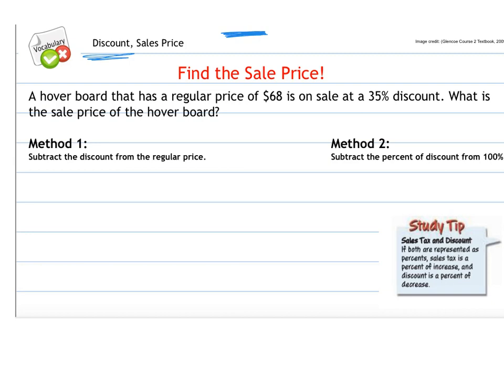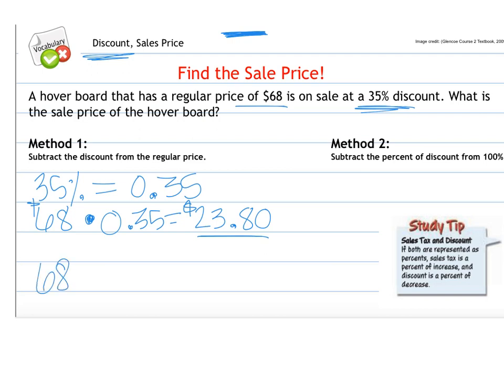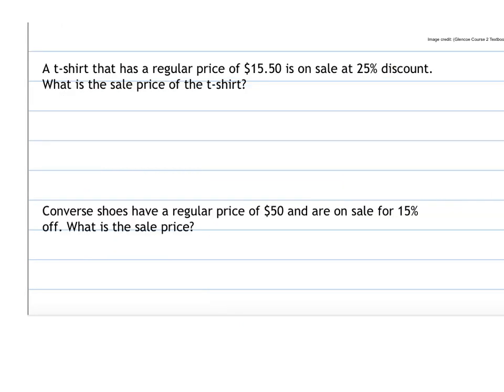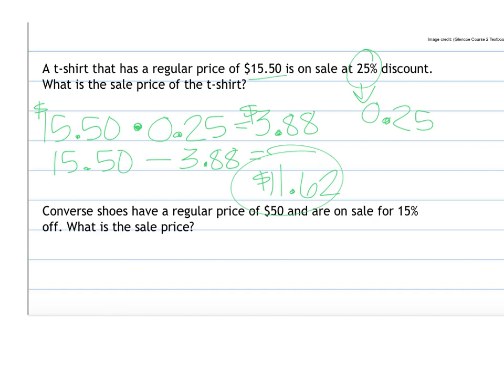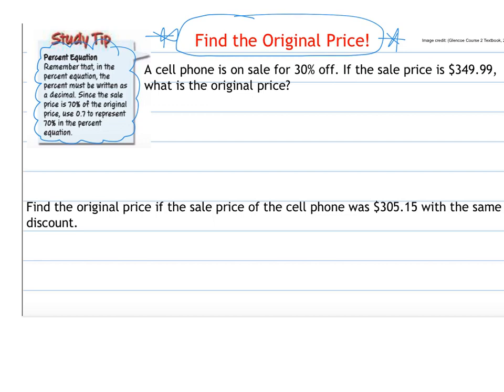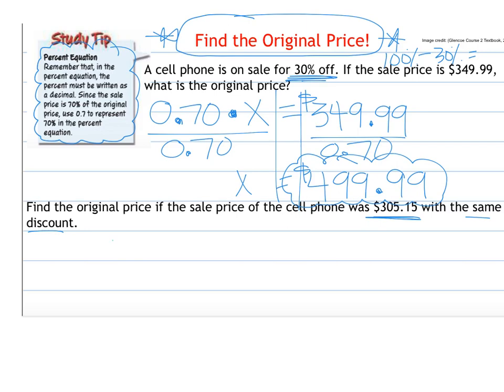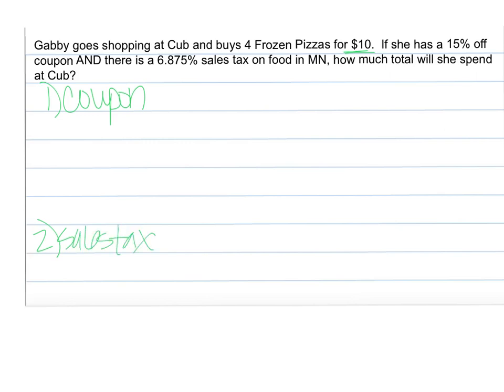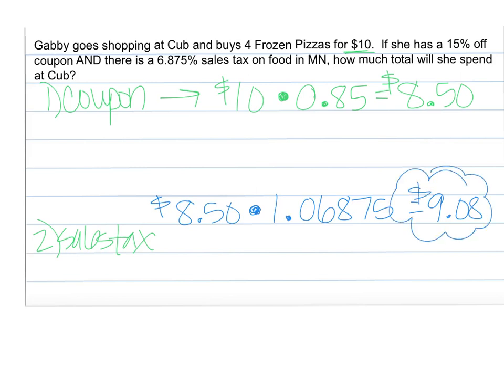Grade 6 - Discounts